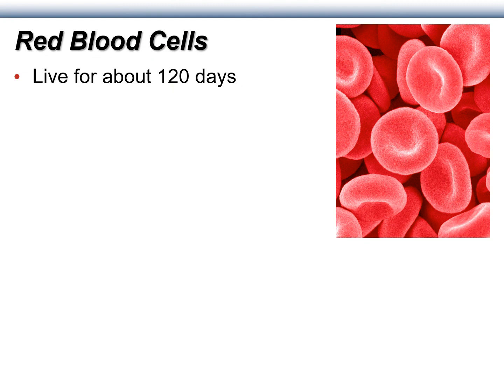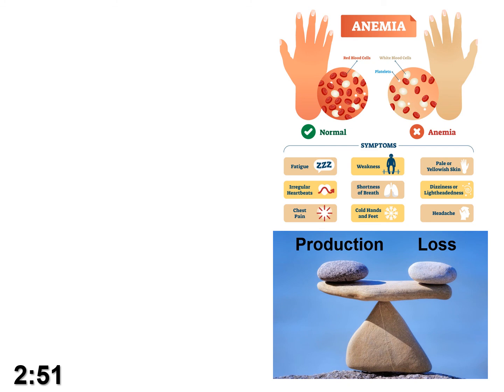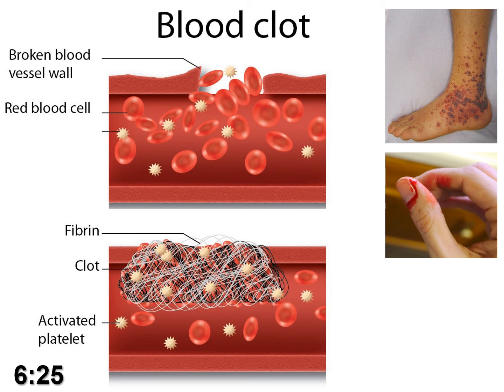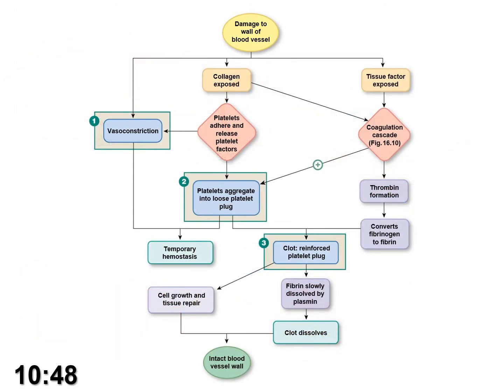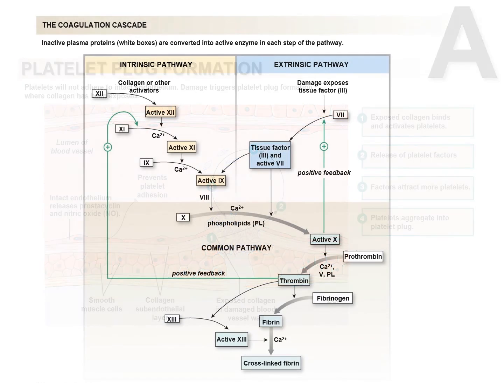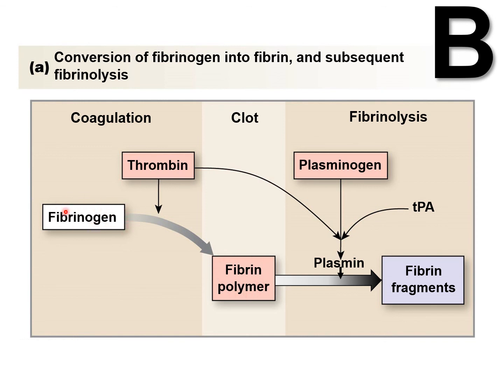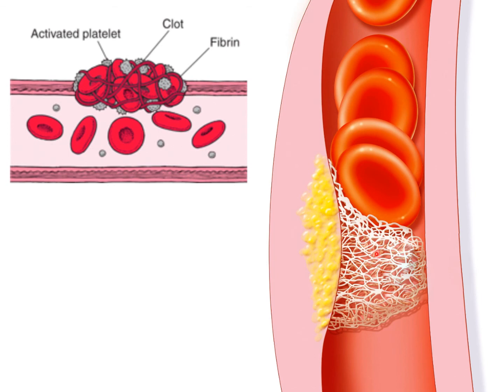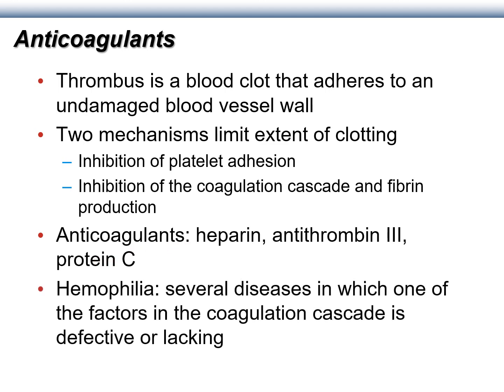16b - BIOL 330 - Chapter 16 - Blood Lecture, Part 2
This lecture covers anemia and the clotting process.